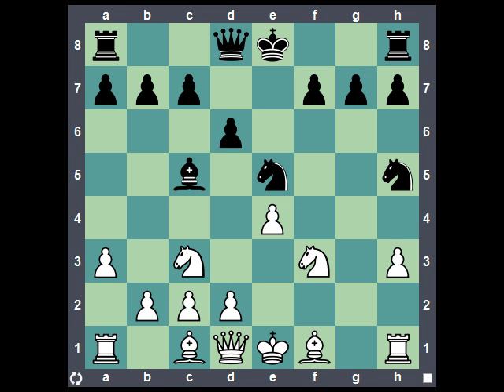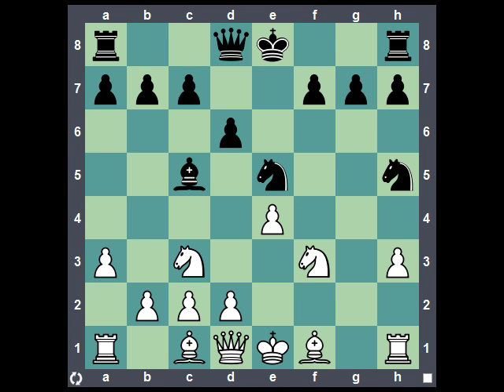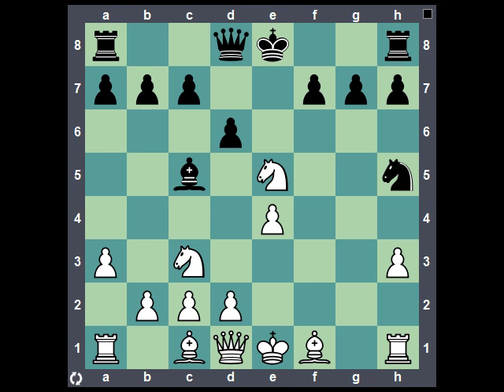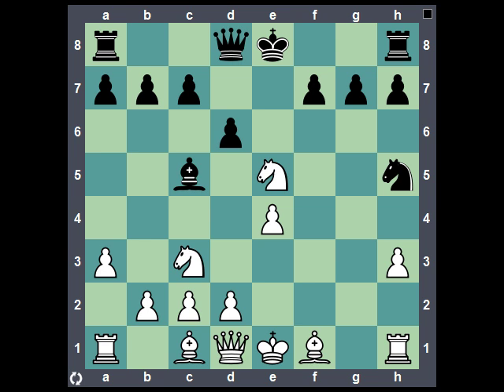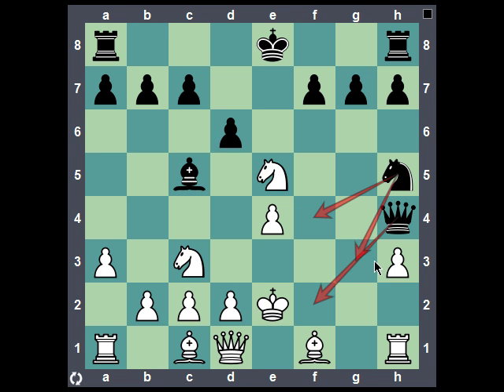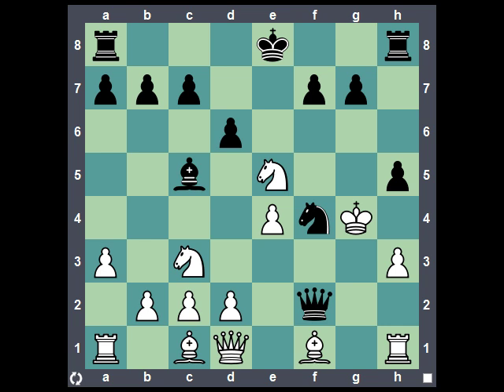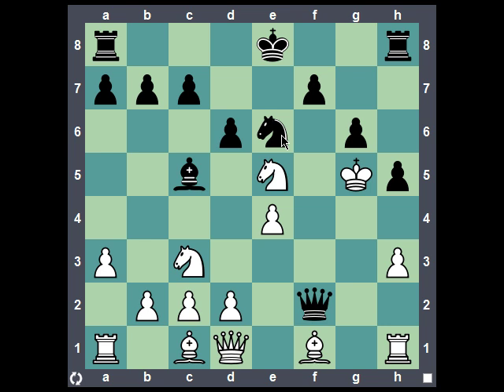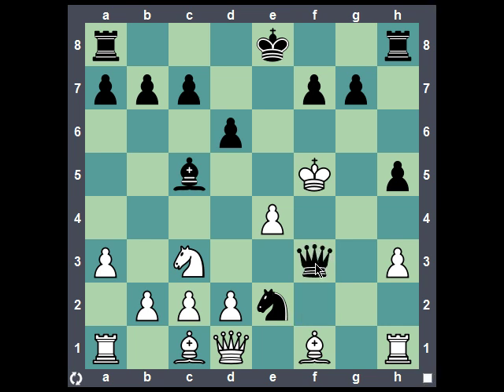Calculation Training 1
A training exercise designed to test calculation of concrete variations